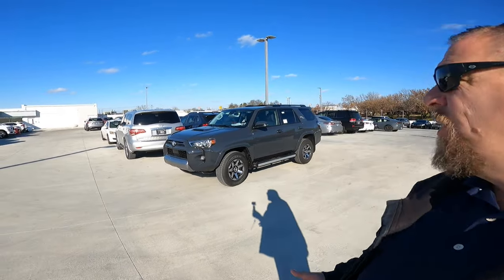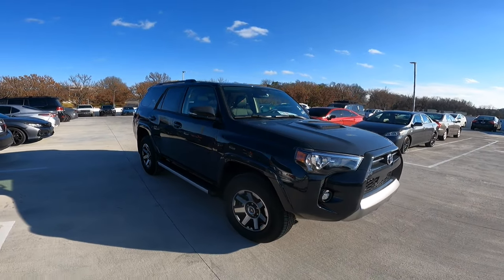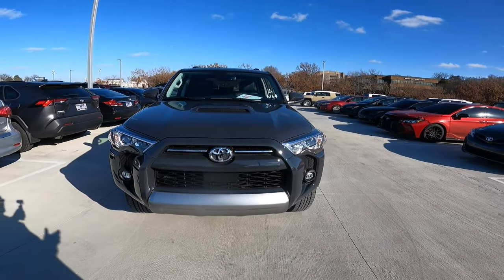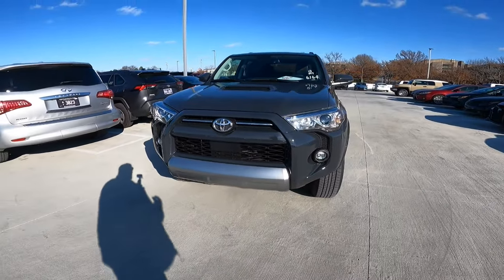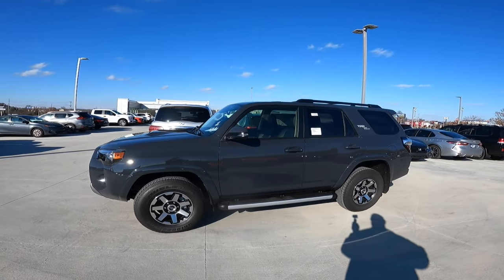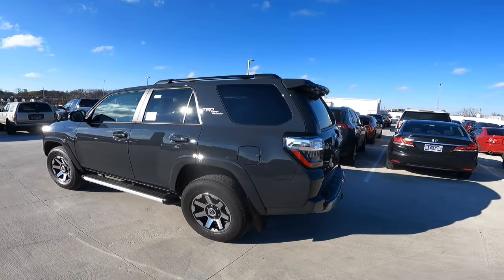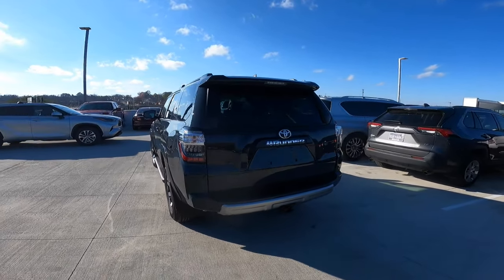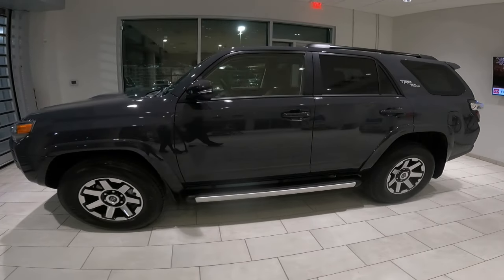Toyota's new Underground Color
A look at Toyotas newest color Underground. Available on several vehicles including the 4runner and Corolla.